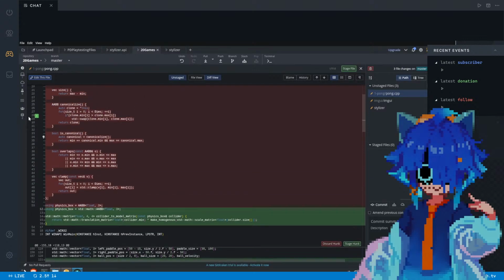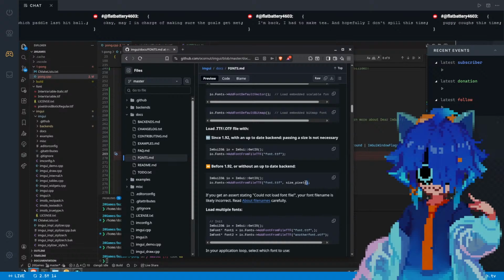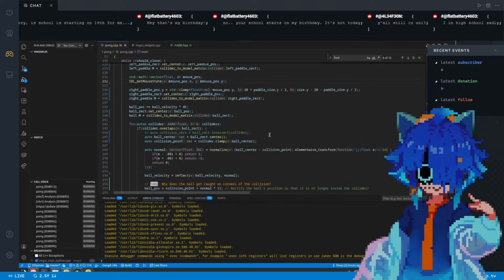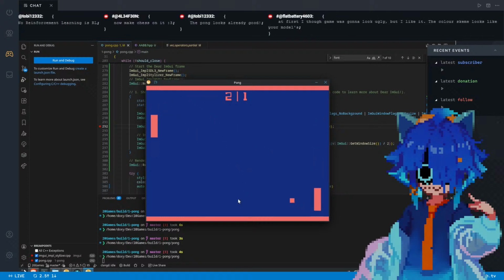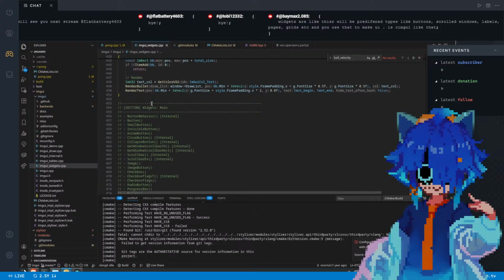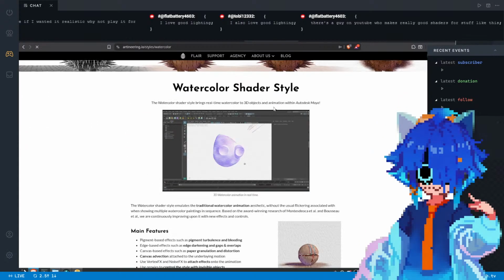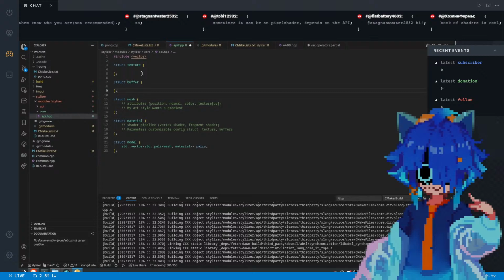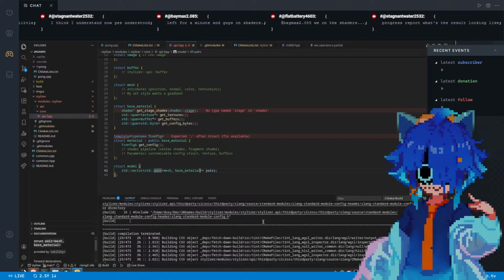【C++ Game Engine】Pong scoring in Stylizer!